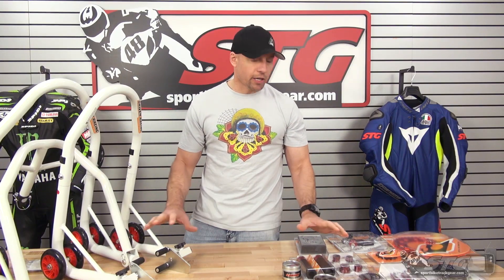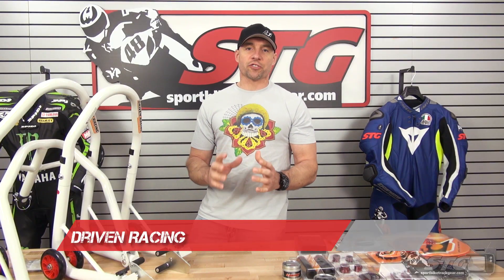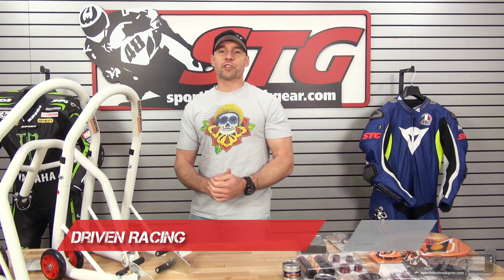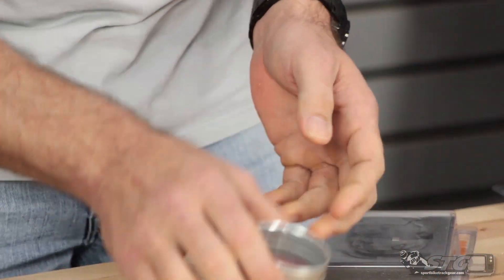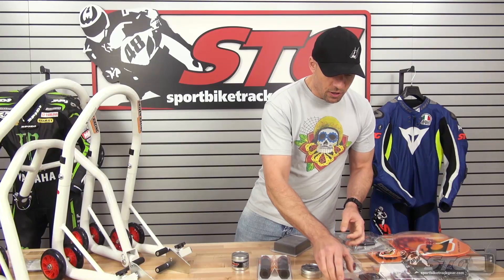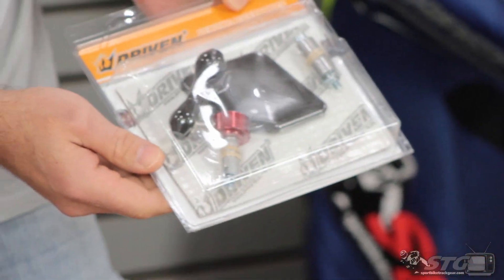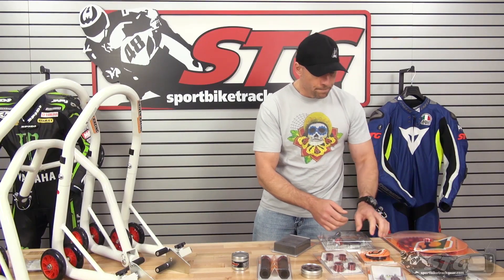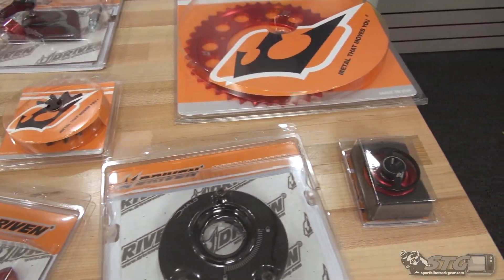Driven Racing Installation Videos Coming Soon!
We just got a package from the guys over at Driven racing that was filled with a bunch of cool stuff like sprockets, mirror eliminators, grips, and a bunch of other things that we're going to install on our Yamaha YZF-R3 project bike in the next couple weeks, so stay tuned!